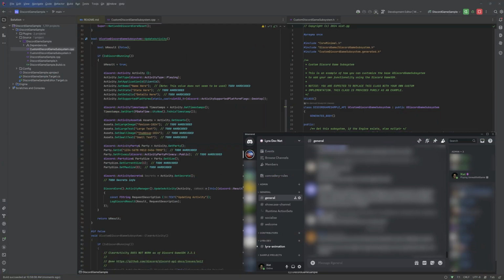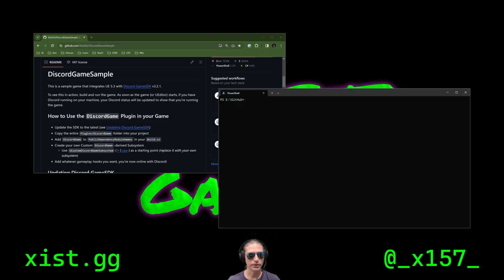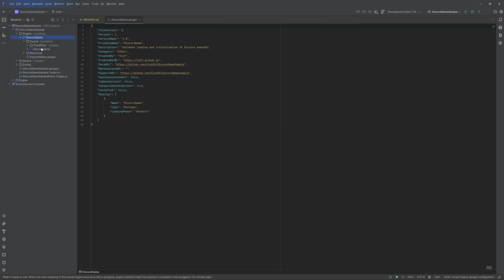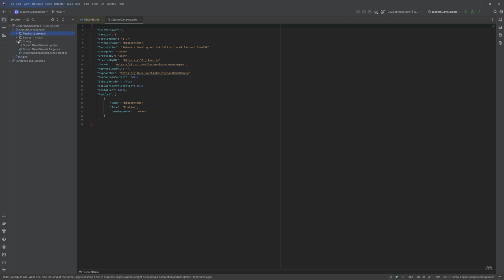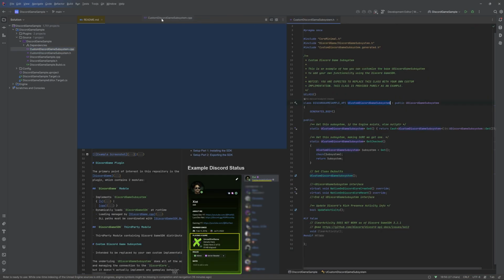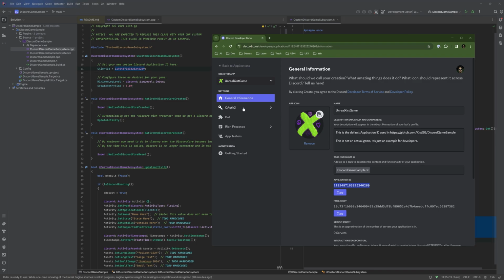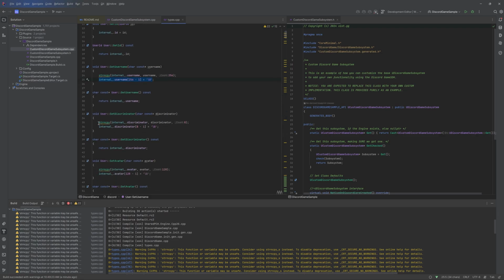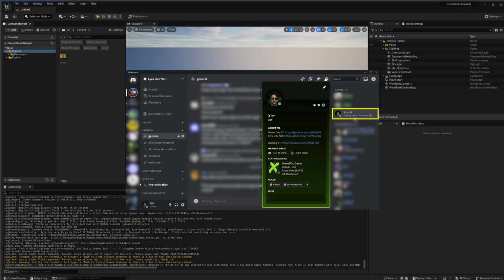DiscordGameSample: UE5 + Discord GameSDK Integration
Overview of Xist's DiscordGameSample project and how to use the free DiscordGame plugin in your own UE5 game.

00:00 Intro
00:13 See the End Result
00:45 About integrating Discord GameSDK
01:12 Project is on Github
02:20 C++ Code Review in Rider
03:24 Review: Plugins/DiscordGame
03:41 Review: Plugins/DiscordGame/Source/DiscordGame/DiscordGame.cpp
04:00 Review: Plugins/DiscordGame/Source/DiscordGame/DiscordGameSubsystem.h
04:25 Review: Plugins/DiscordGame/Source/ThirdParty/DiscordGameSDK/DiscordGameSDK.Build.cs
05:09 Review: Source/DiscordGameSample/CustomDiscordGameSubsystem.h
05:49 Review: Source/DiscordGameSample/CustomDiscordGameSubsystem.cpp
07:05 Note about ClearActivity bug (internal GameSDK bug)
08:27 Setting up your Discord Application
09:37 Run it! Build & Run Unreal Editor
09:58 Discussion of GameSDK types.cpp build warnings
11:54 Started UEditor, look at Discord to see the result
12:46 Outro